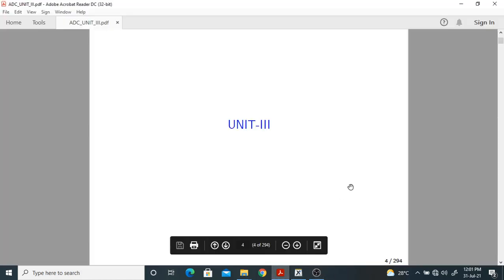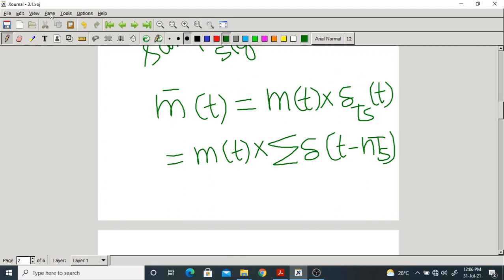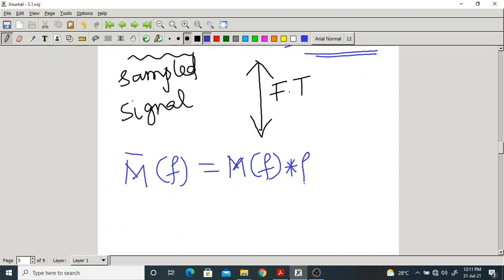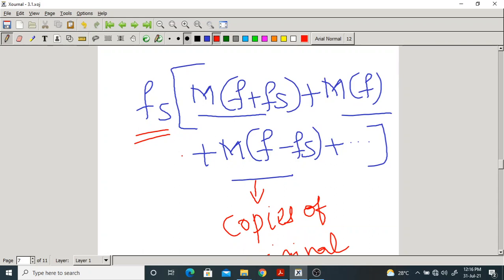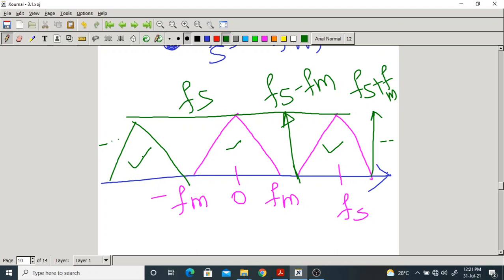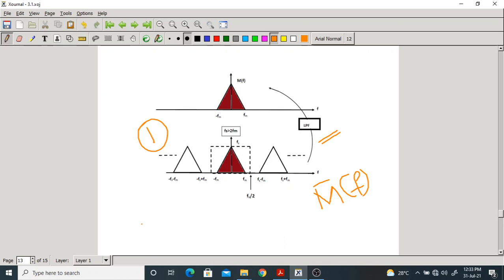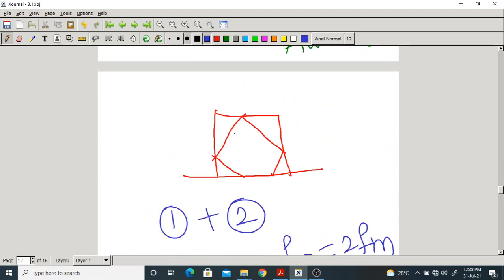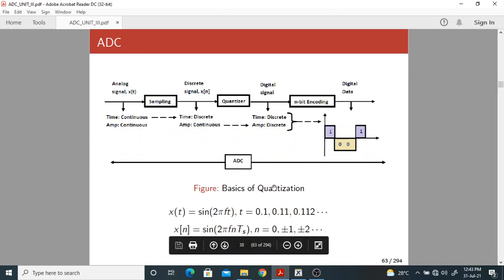ADC lecture#3.1